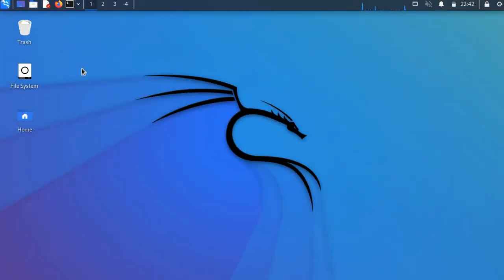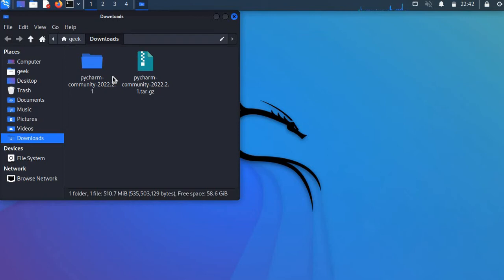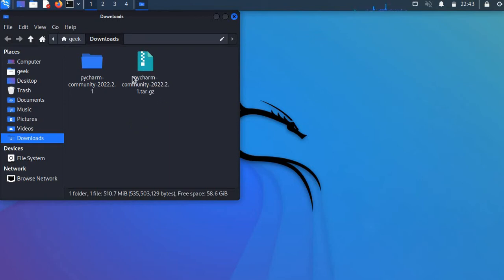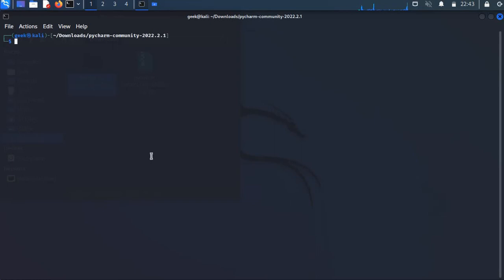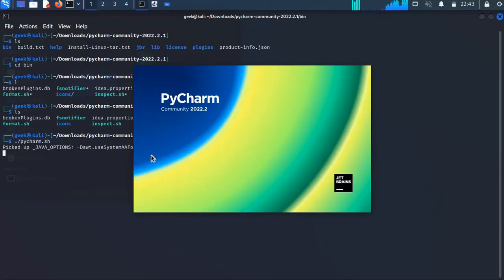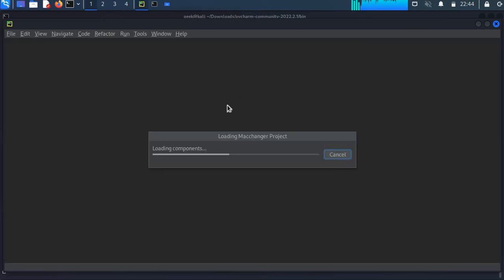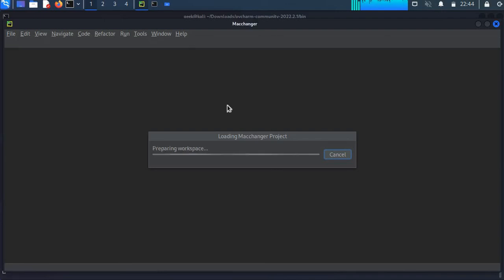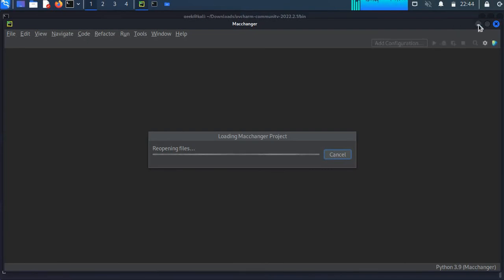How to install Pycharm in Kali Linux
pycharm installation
pycharm installation tutorial
install pycharm by terminal
pycharm installation command
pycharm how install package
how install pycharm
pycharm install in kali linux
install pycharm linux
pycharm installation kali
install pycharm kali linux terminal
install pycharm kali linux
pycharm installation linux
pycharm installation
pycharm installation tutorial
pycharm installation command
how install pycharm
install pycharm linux
pycharm installation kali
pycharm installation linux
pycharm installation steps in linux
install pycharm to kali linux
install pycharm terminal